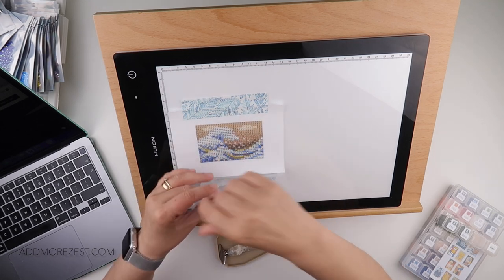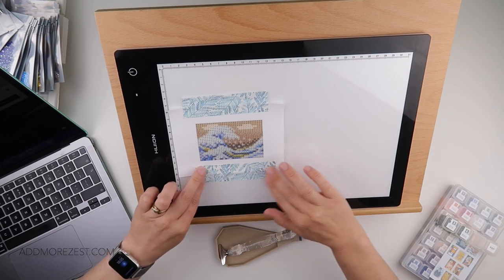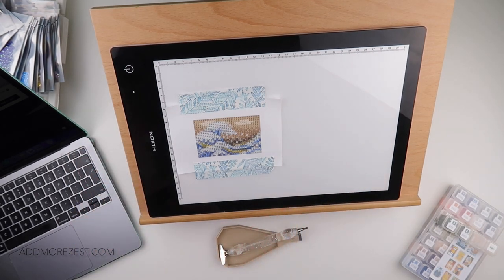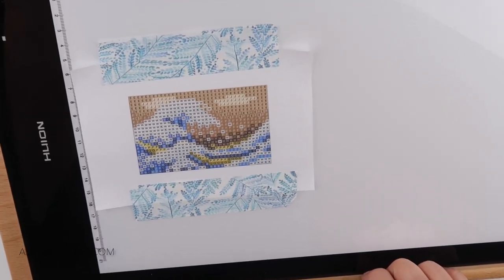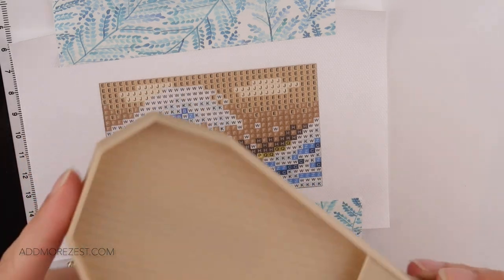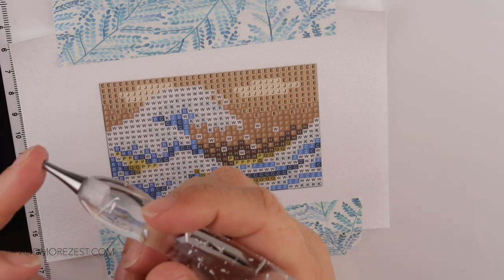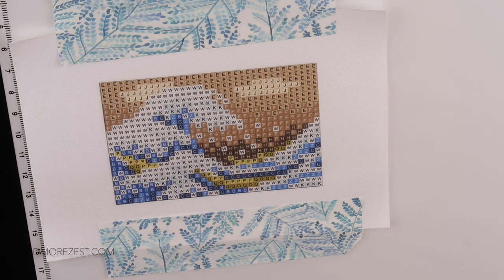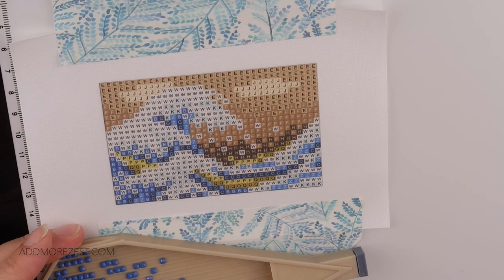Diamond Painting June Waffle | 5 June 2022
Join me for my June Waffle where I do some diamond painting each day. Take a little bit of time for yourself during the month of June.

The paintings I’m doing are from the PaintGem Mini Sets (Please note this is an affiliate link, it won’t cost you any more) The discount code below will get you money off though!

If you’re in the UK and you want some sweeties, then
Use the following code for a nice discount: ZEST10